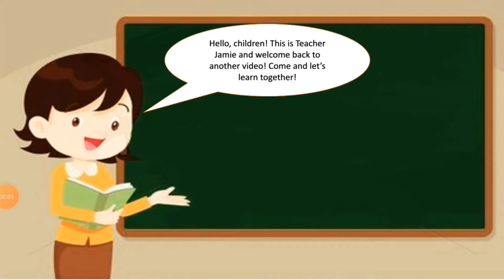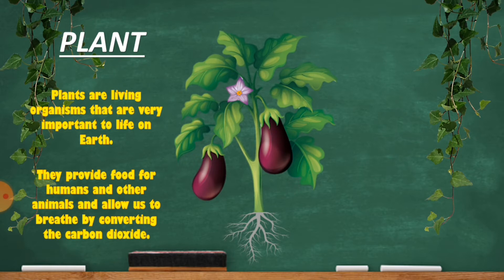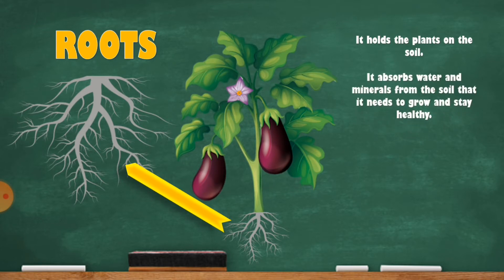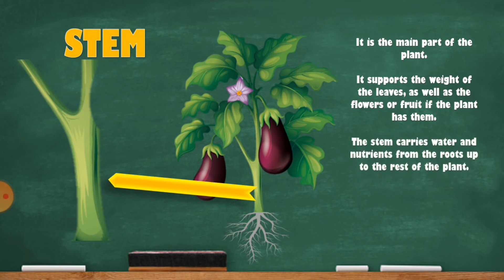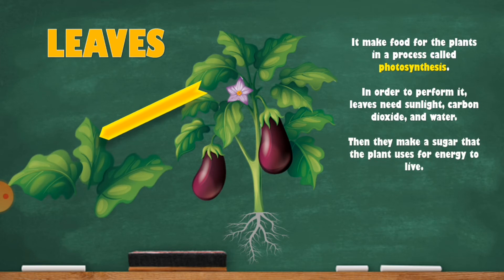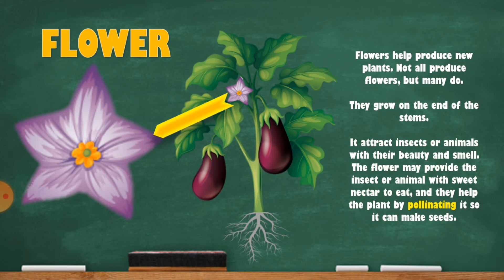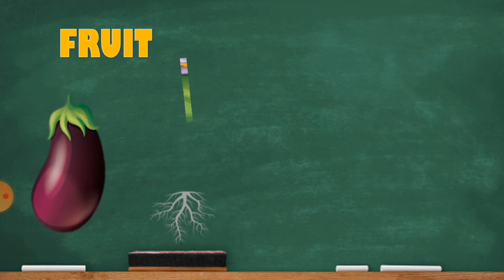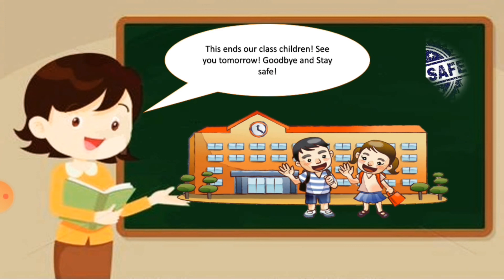Parts of the Plant (Science Module)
Parts of the plant is a Grade 1 lesson under Quarter 2 which talks about the five basic parts and its functions.